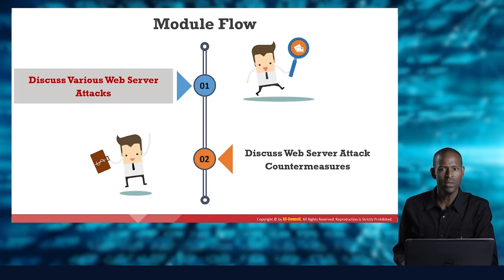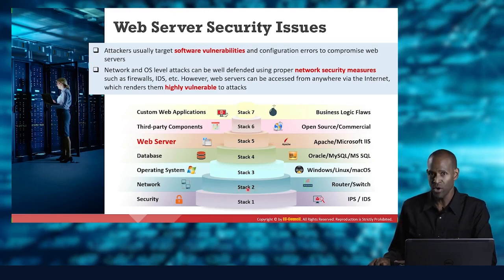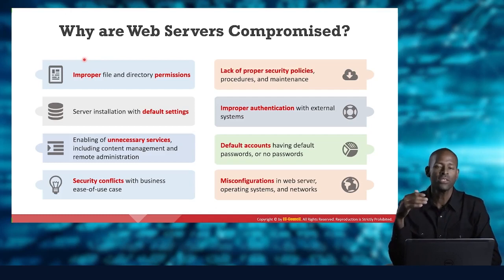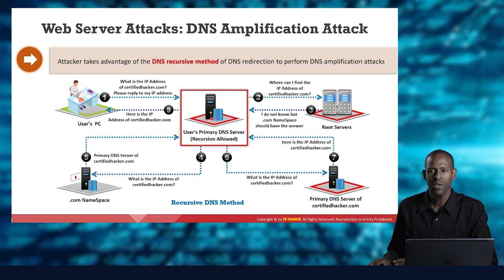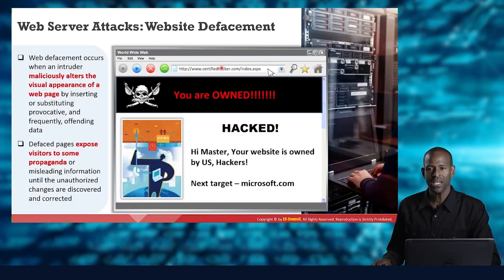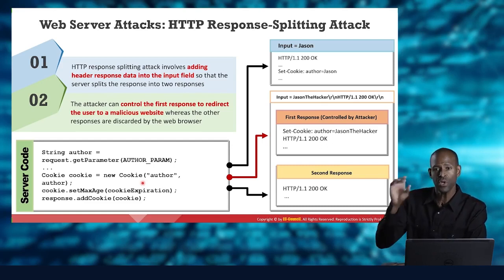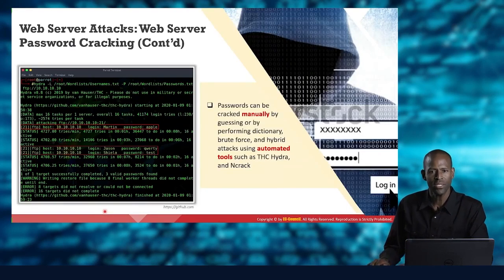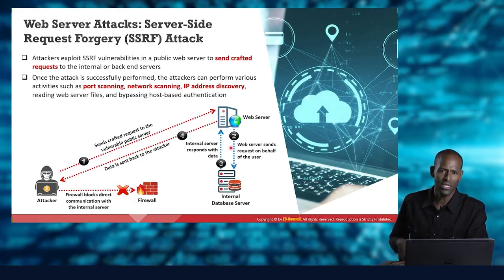Web Server Concepts and Attacks for Ethical Hacking"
Dive deep into the world of web servers in the realm of ethical hacking. This comprehensive series not only covers the core concepts of web servers but also delves into various types of attacks that target them. Equip yourself with the knowledge to defend against these attacks and bolster your cybersecurity skills.